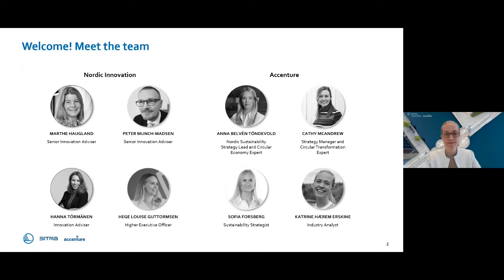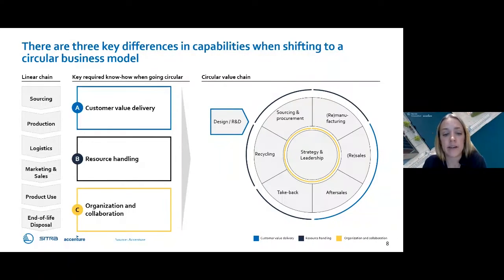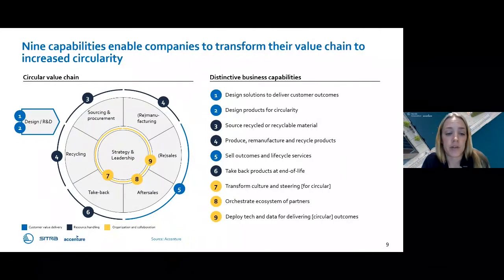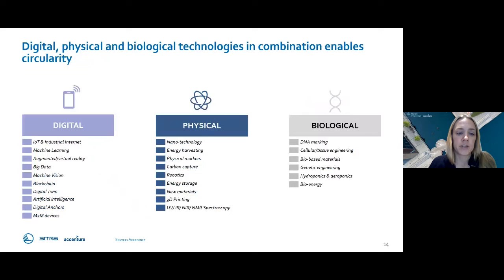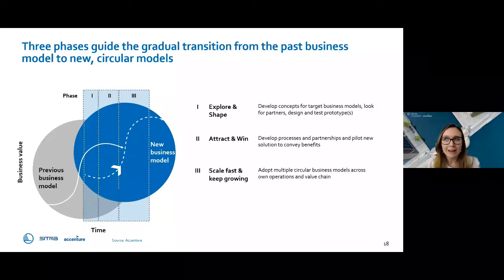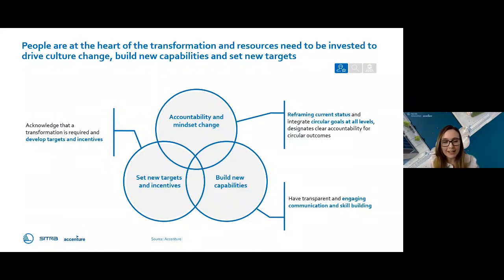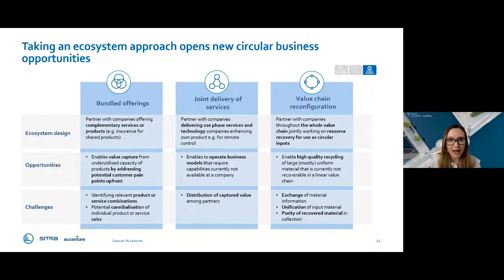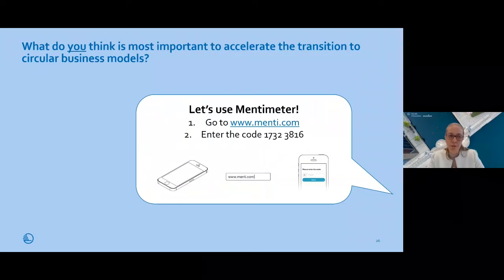Circular Business Models Workshops: The Fundamentals 2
Required capabilities and typical barriers